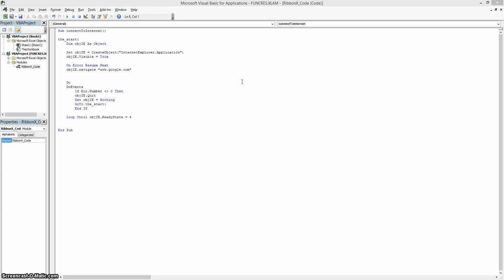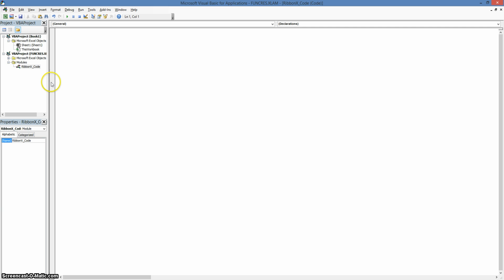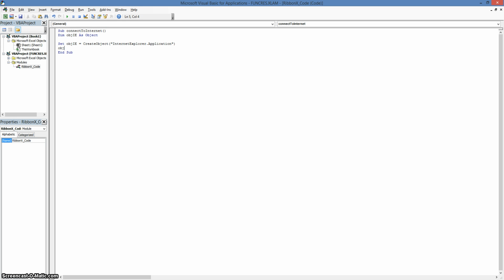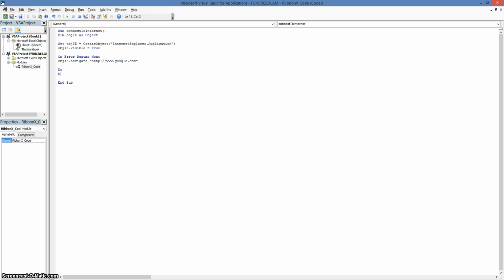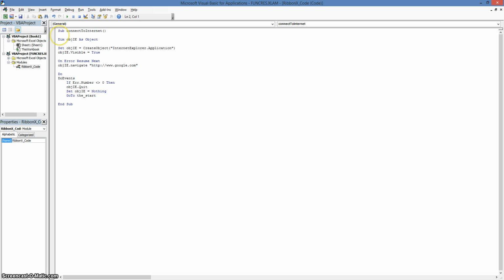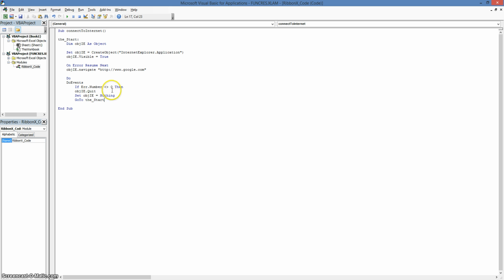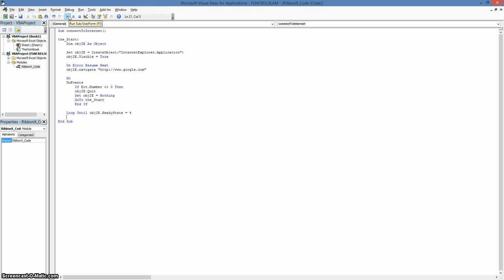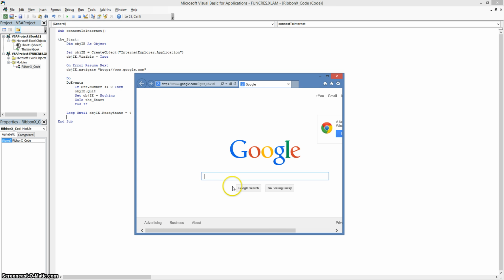Dylan Does : Connect to the Internet using VBA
How to create an internet connection in VBA